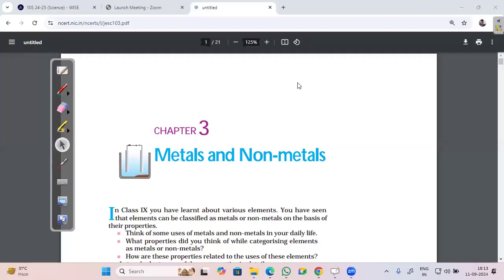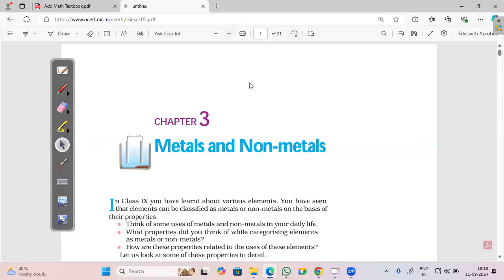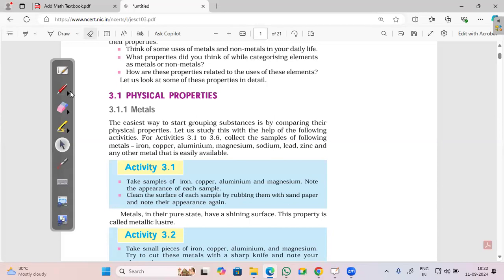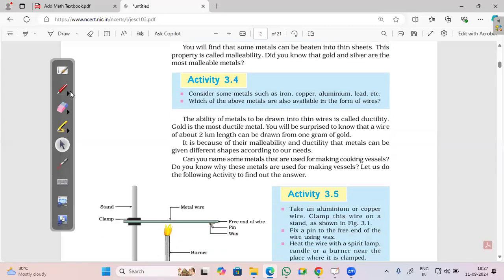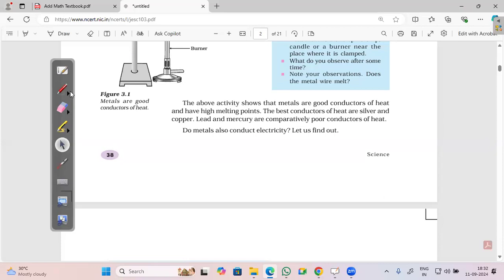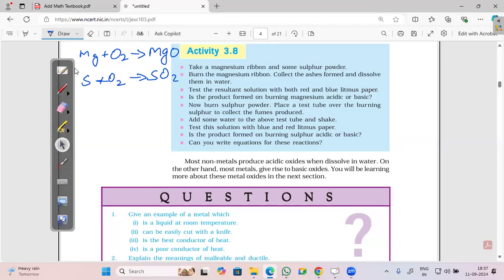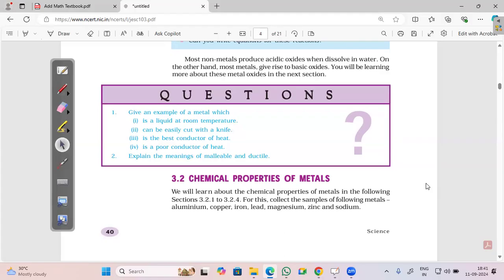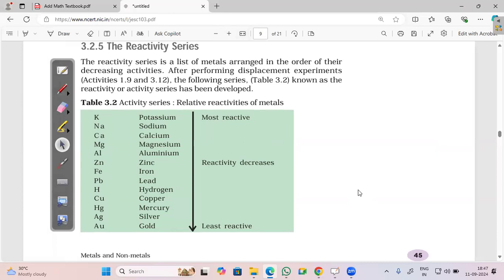Grade 10 Metals and Non Metals L1